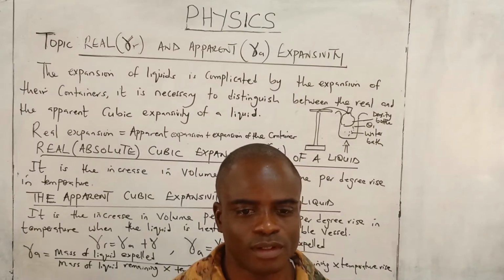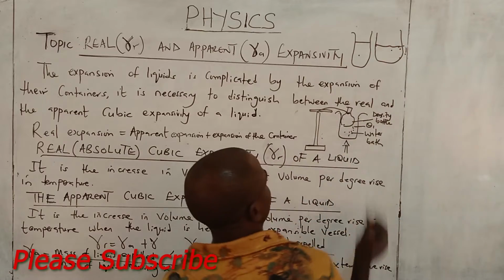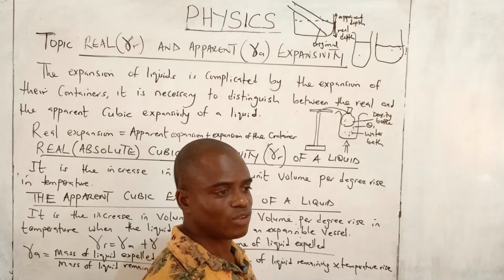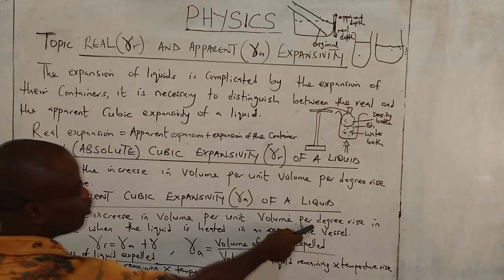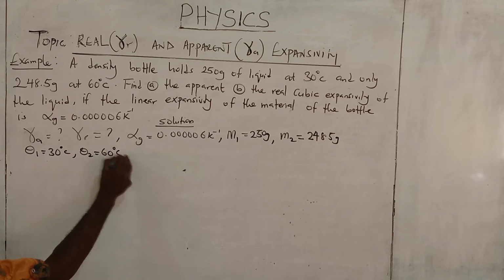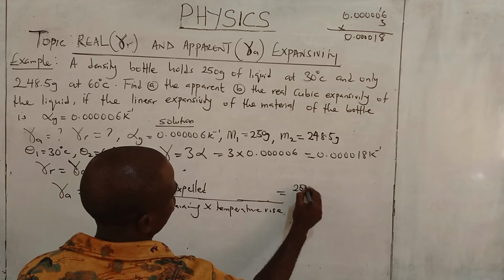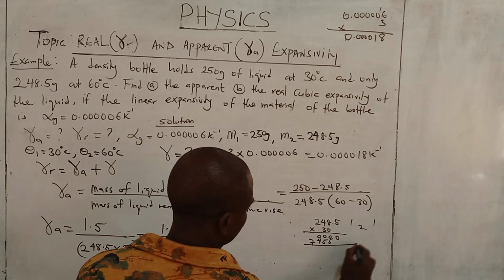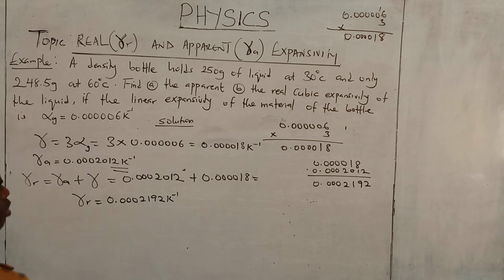Real and Apparent Depth Under Expansivity ( SS1)